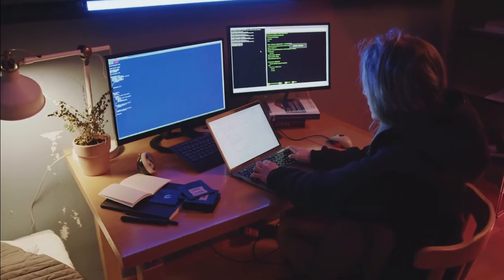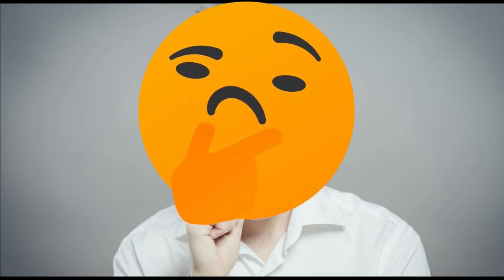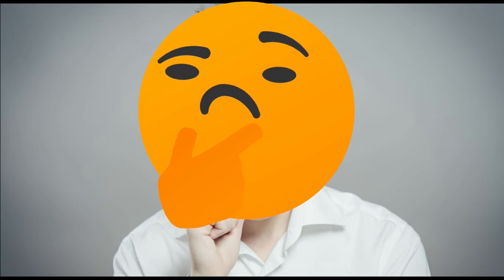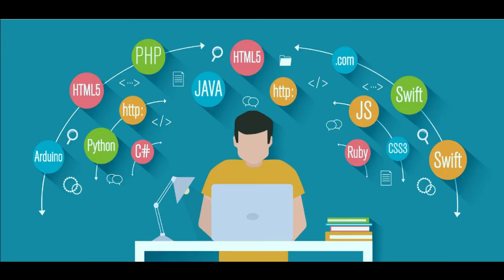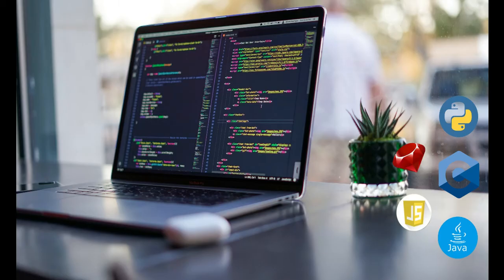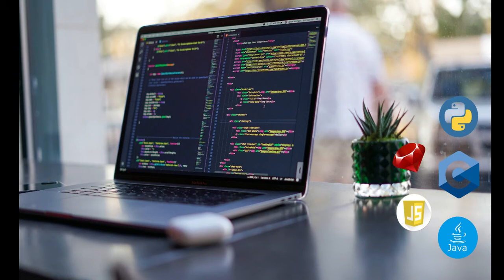WHICH PROGRAMMING LANGUAGE SHOULD I LEARN FIRST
Whether you’re looking to begin coding as a hobby, a new career, or just to enhance your current role, the first thing you’ll have to do is decide which programming language you want to start with.

There is no right answer, of course. Choosing a first language will depend on what kind of projects you want to work on, who you want to work for, or how easy you want it to be. Hopefully, this guide will help give you a better idea of which one you should pursue.